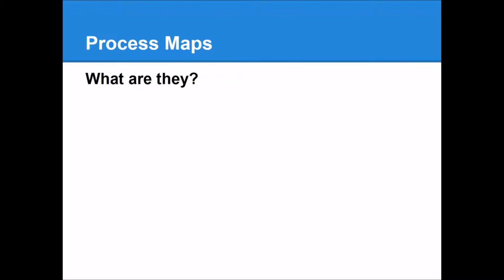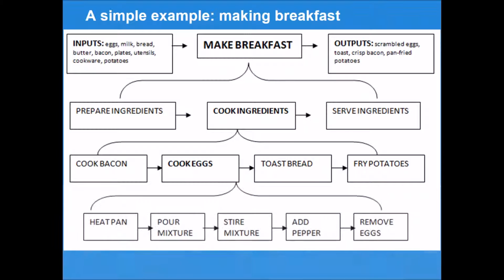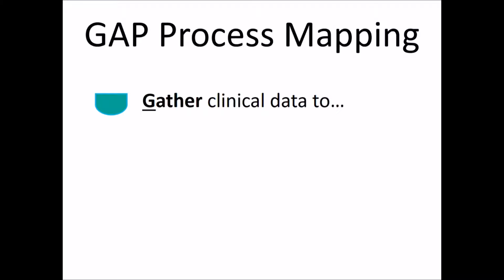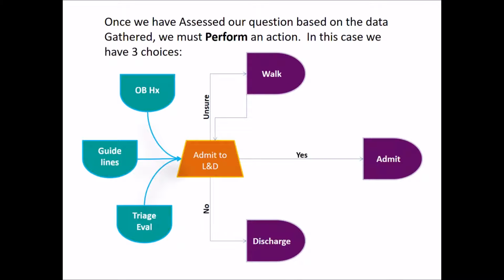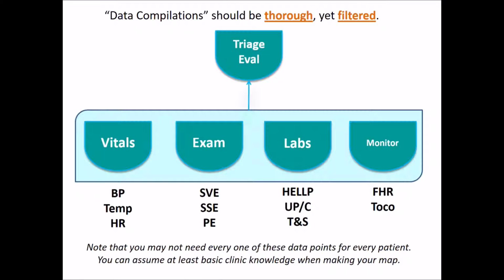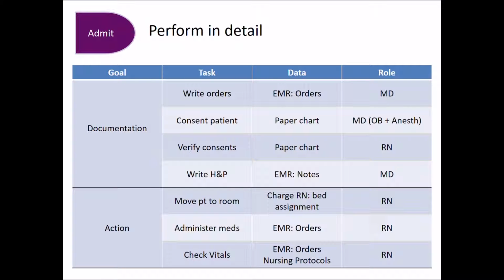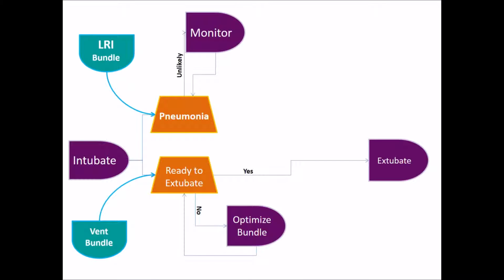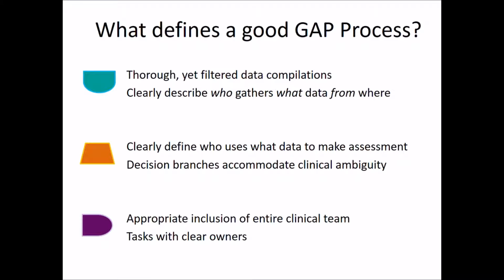Lecture 2 - Process Maps (fast)